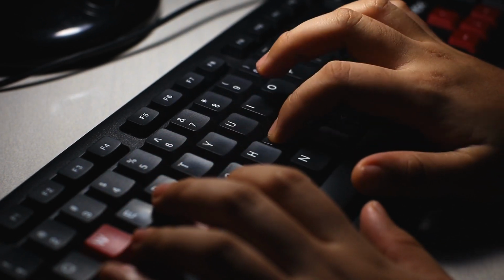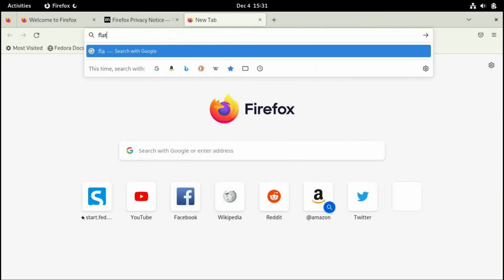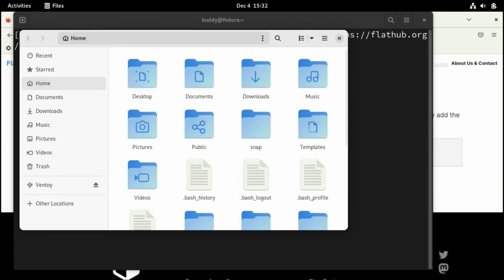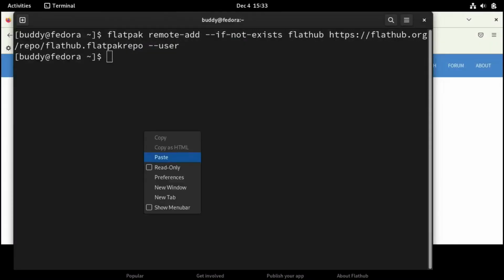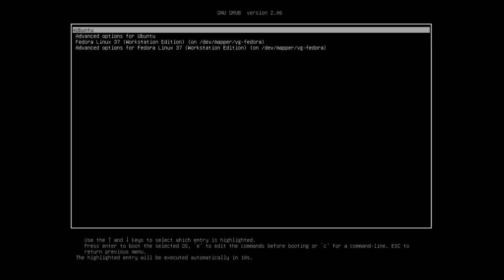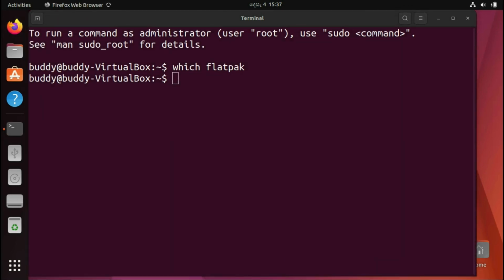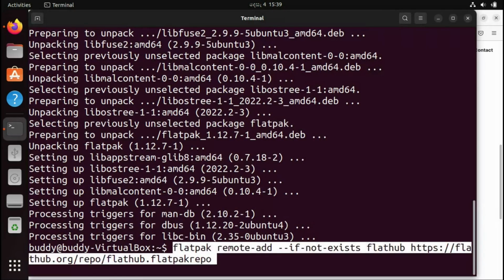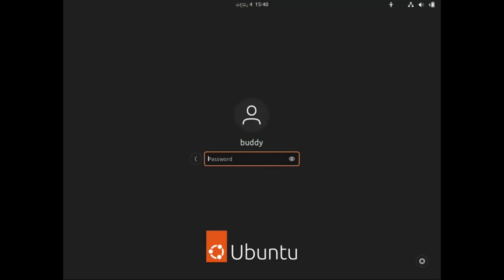Sharing Exactly the Same Flatpak Application Between Ubuntu and Fedora Through a Shared User Folder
00:00 Introduction
00:46 Boot Up  Fedora
01:15 Configure Flathub repo in Fedora
02:15 Install Flatpak app in Fedora
03:15 Configuring Ubuntu to run Flatpaks
05:29 Summary

Creating a Fedora and Ubuntu Encrypted Dual Boot that Uses Same User with 99% GUI Only Operation